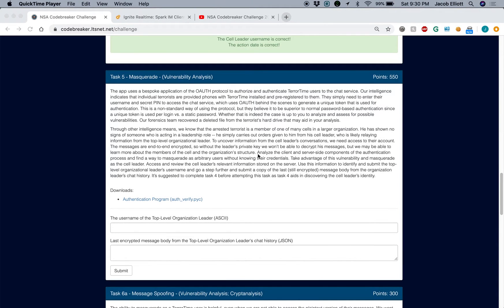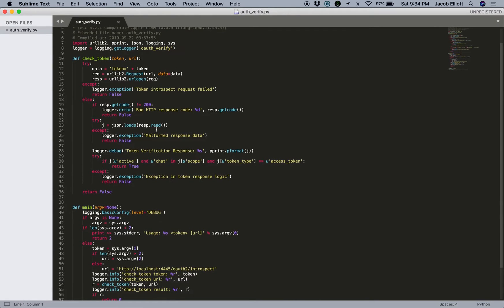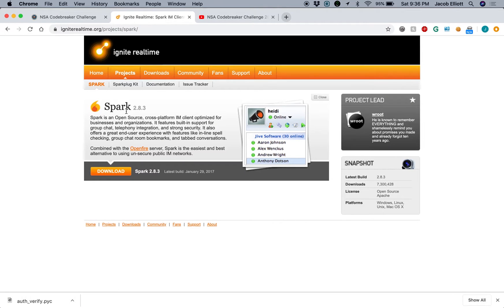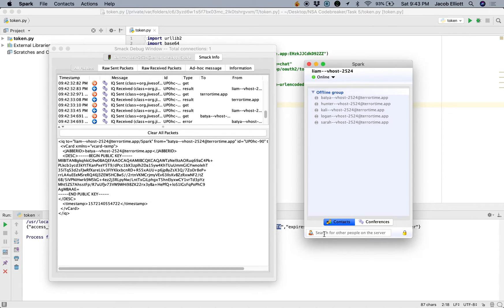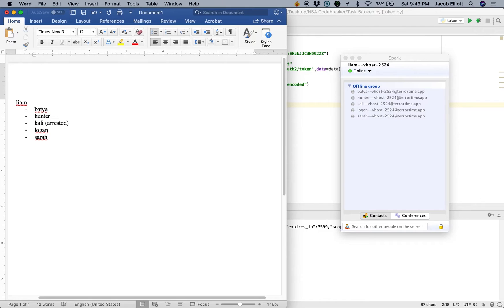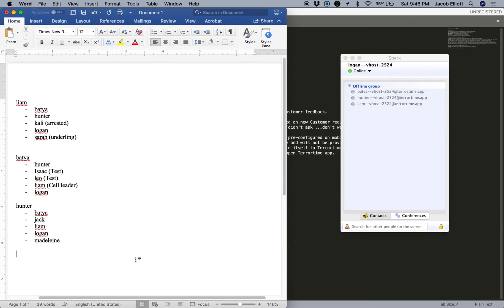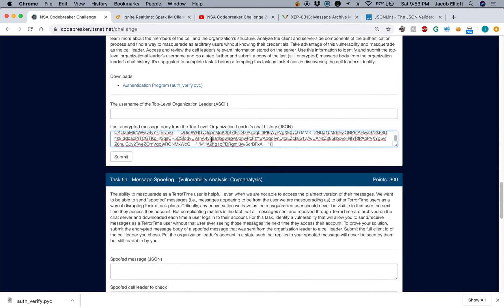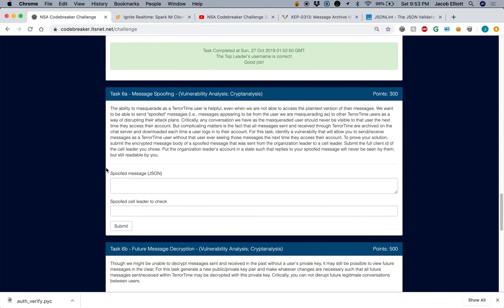NSA Codebreaker Challenge 2019 - Task 5 Solution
Edit: When determining the identity of the top-level leader, it's actually easier to just select the option to show offline contacts (but not group them) and the cell leaders will have a "cell #" group and a "management" group. The top-level leader will ONLY have a "management" group so they can be identified that way. My writeup is updated to reflect that.